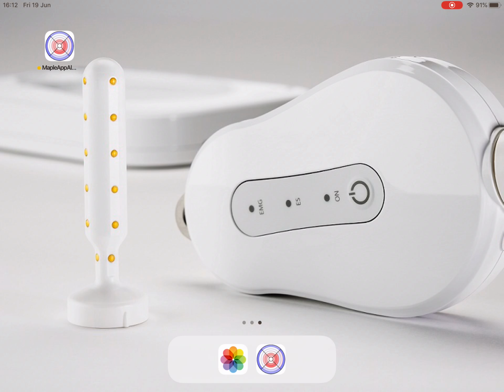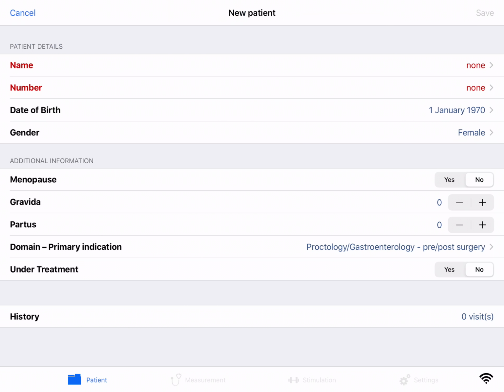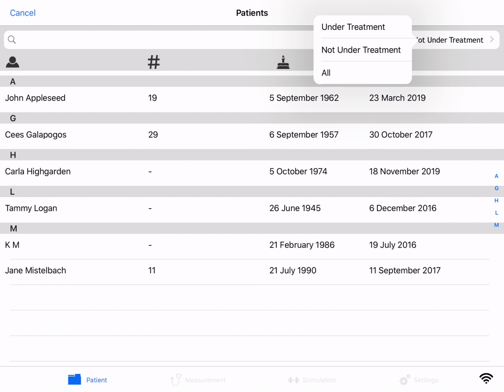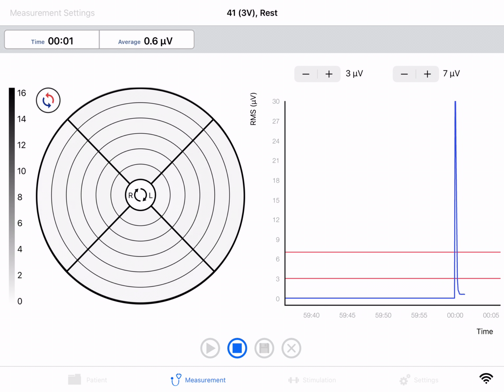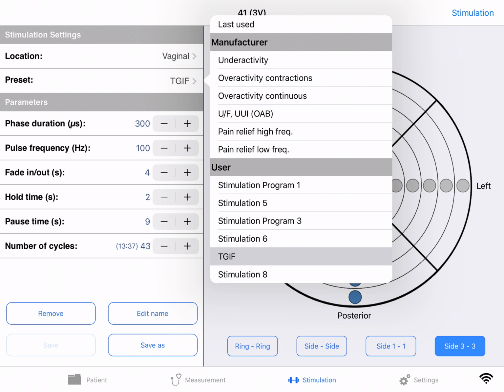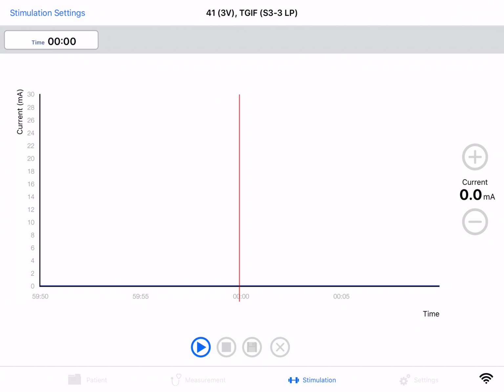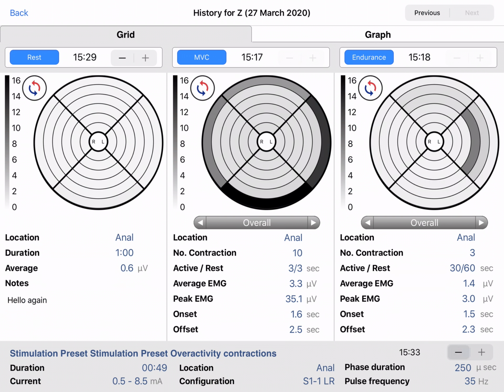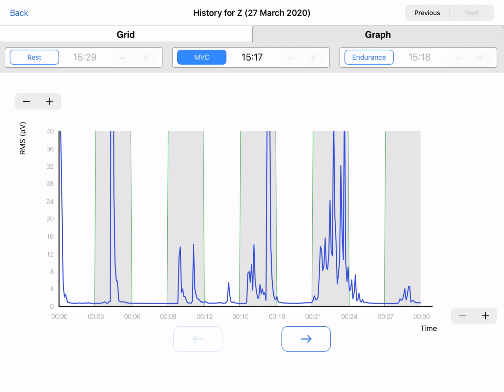Whats New Highlights RAW